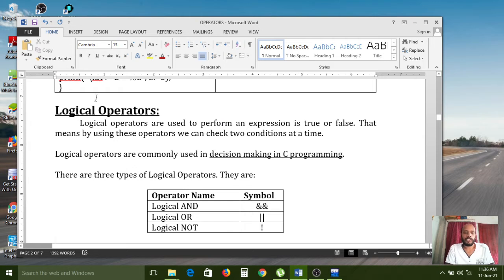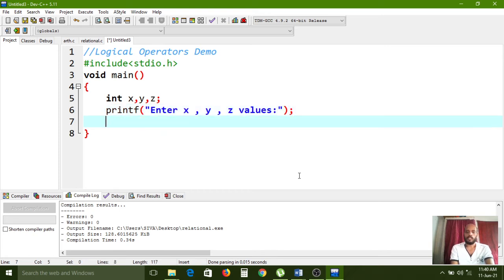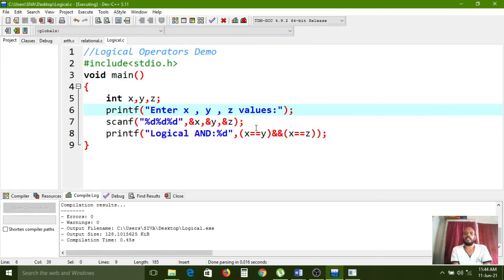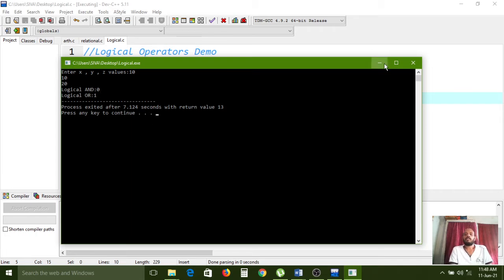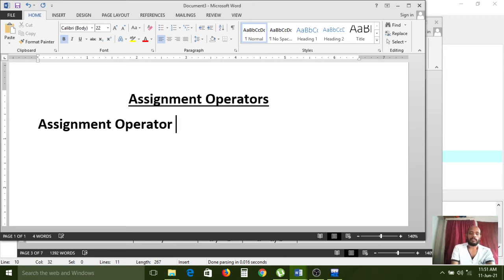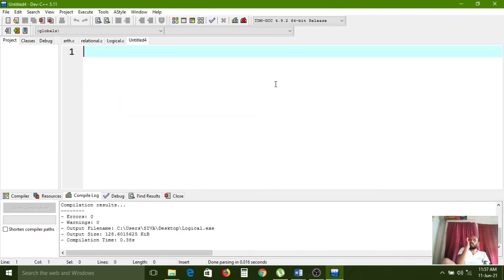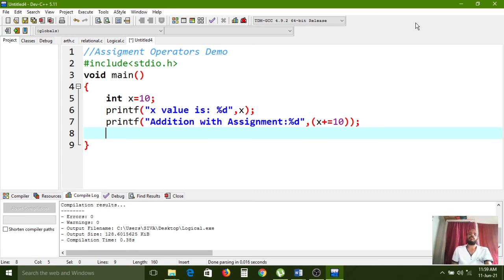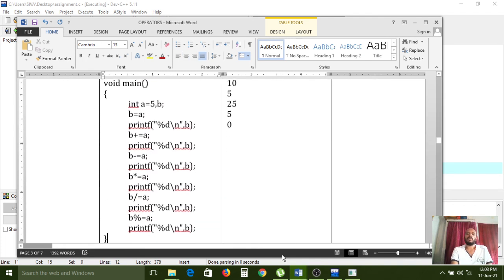(21) Programming With C & C++ (Logical & Assignment Operators) (Lecture-21)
Subject Title : PROGRAMMING WITH C & C++
Class : I-B.Com (Computer Applications) (II-Semester)
Topic : Logical & Assignment Operators
OSMANIA UNIVERSITY